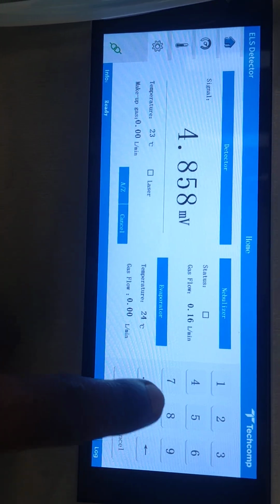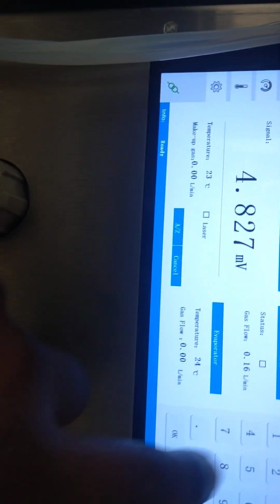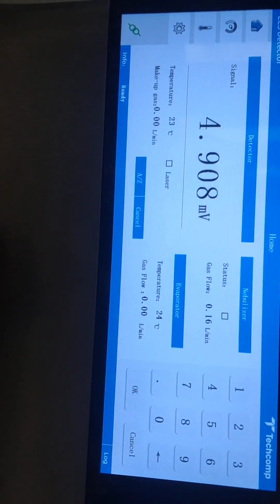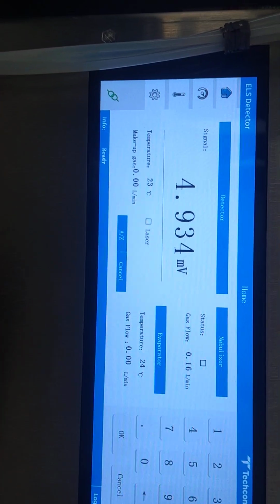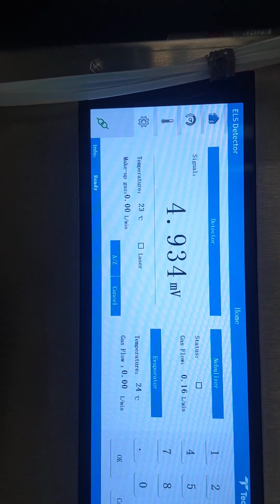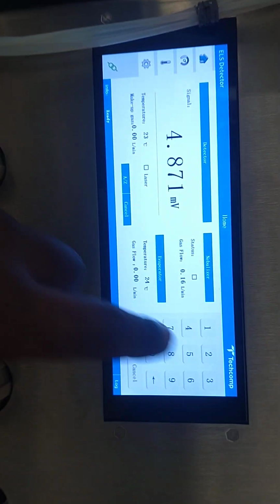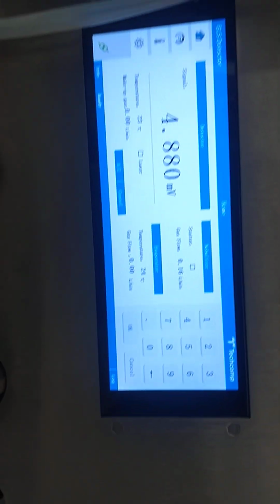Installation of HPLC Scion Series 6000 Part 1